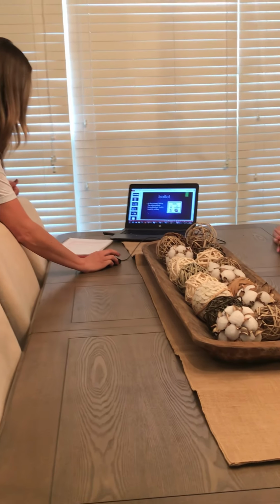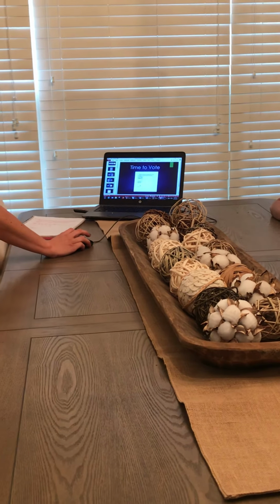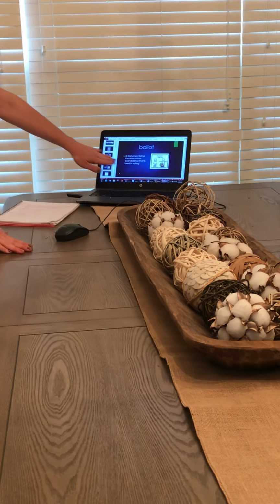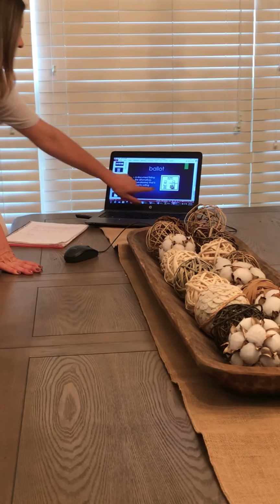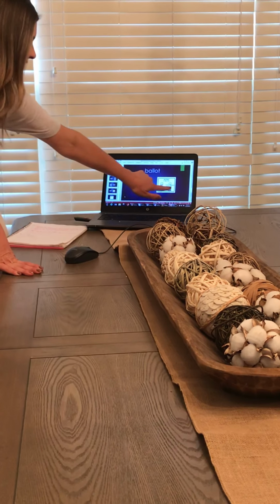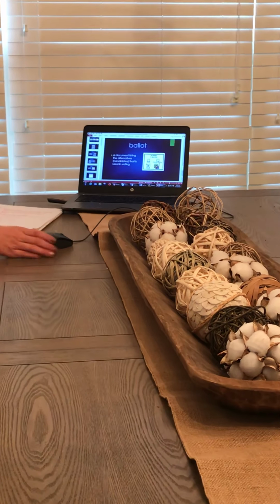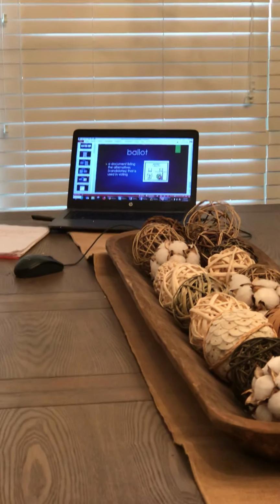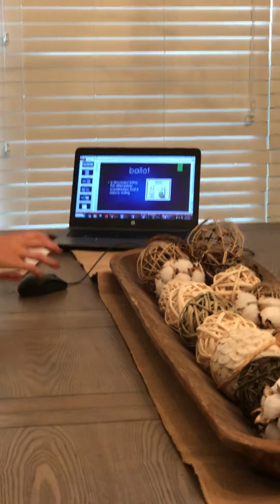November 6, 2020